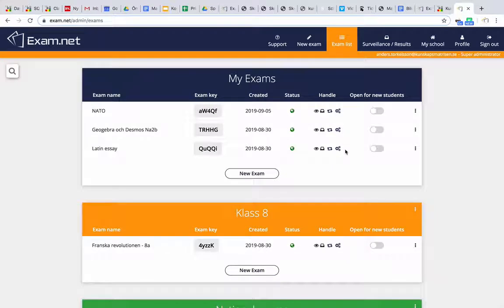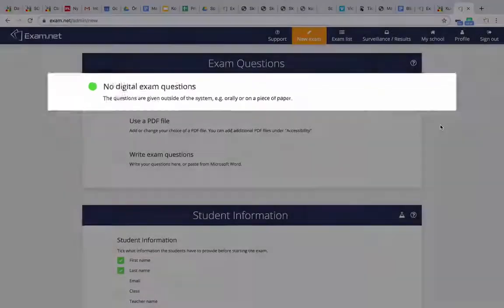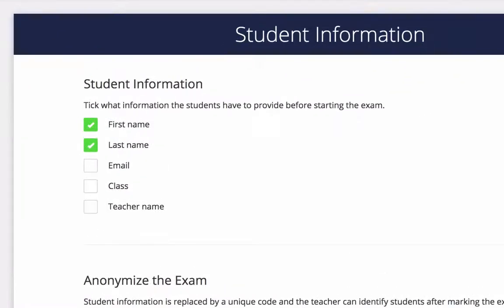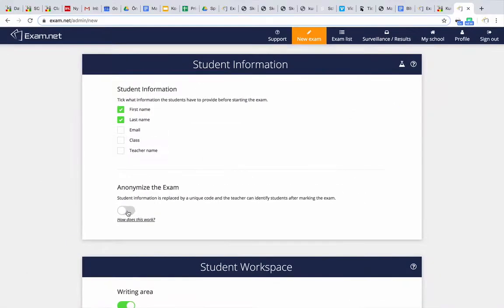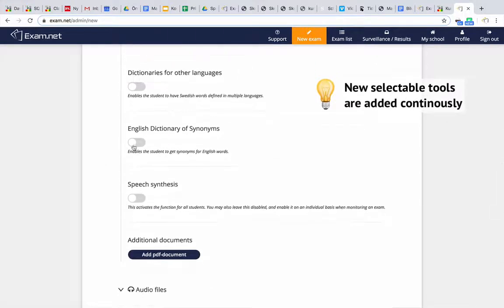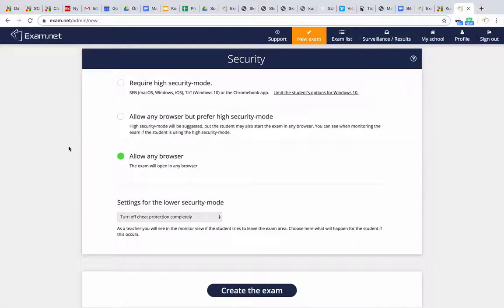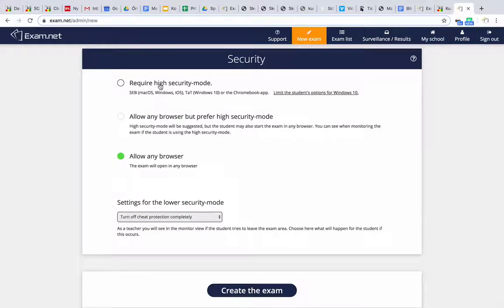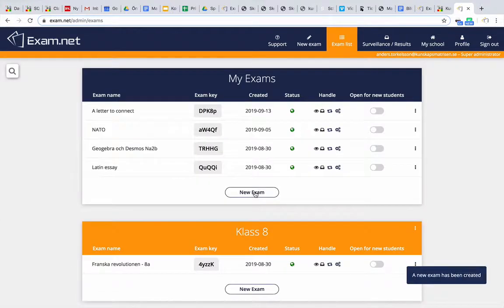Exam.net - Create a new exam (English)